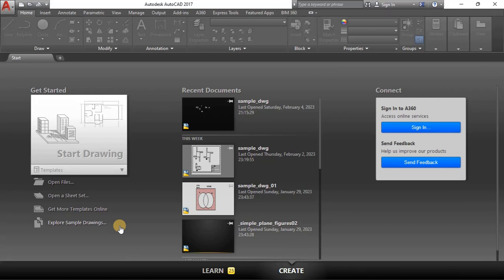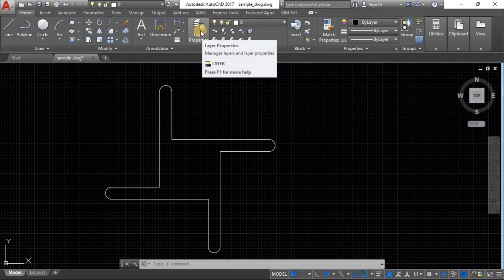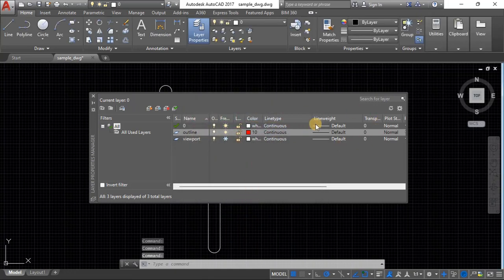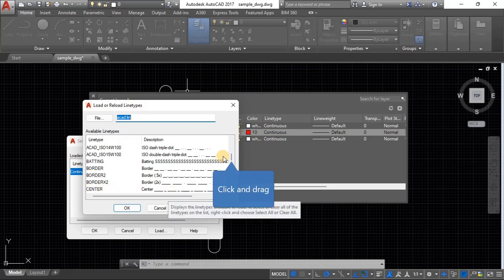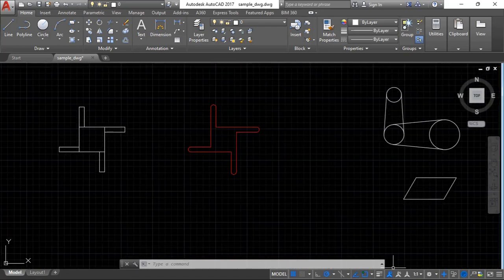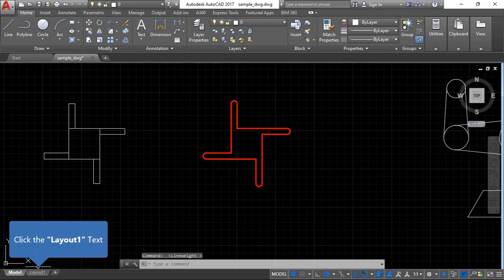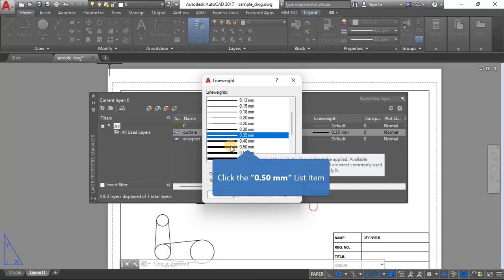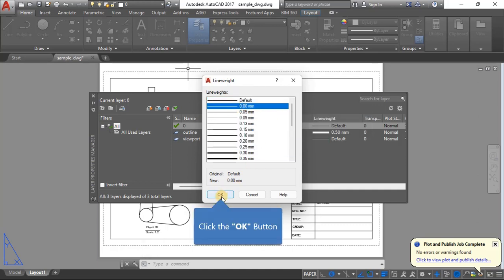05 WORKING WITH LAYERS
We learn how to create new layers and set custom properties for these layers